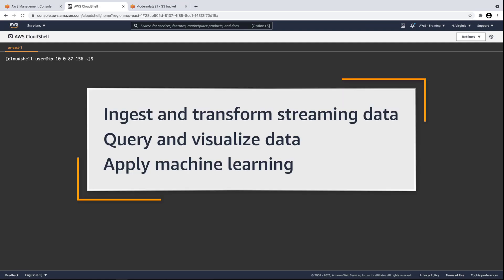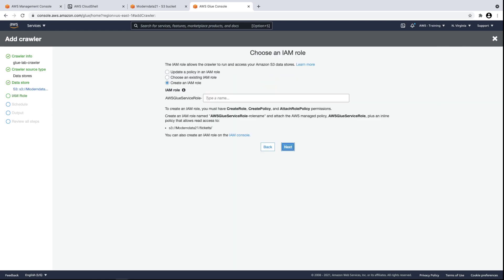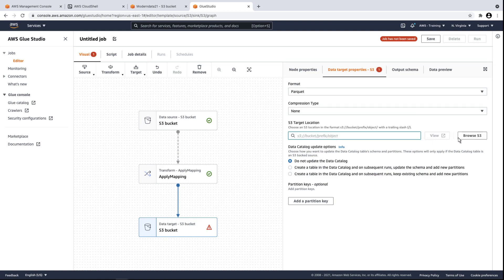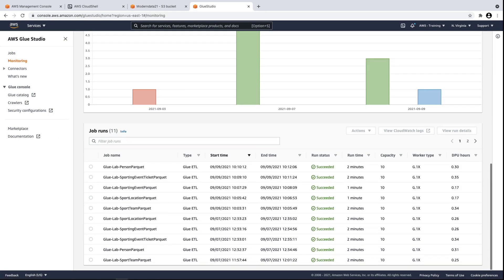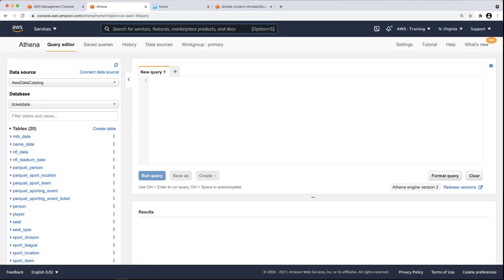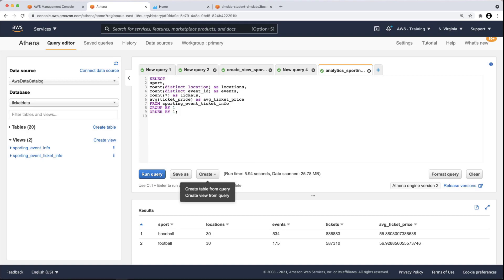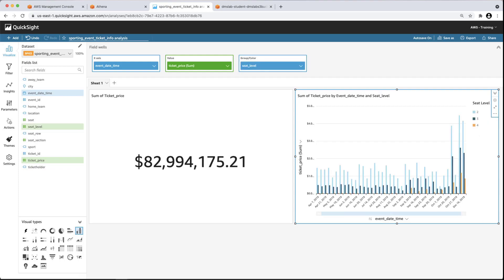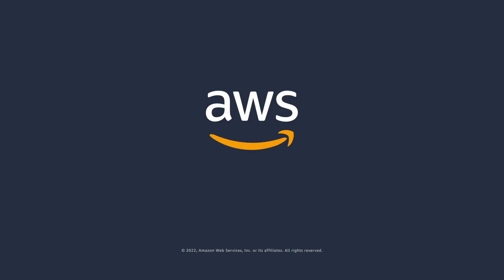Integrating Serverless Data Lake with Modern Data Architecture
In this video, you'll see how you can integrate a serverless data lake into your modern data architecture. Using various AWS Analytics services, you can rapidly ingest and transform vast amounts of structured and unstructured data from data-streaming sources, query and visualize the data to get meaningful insights, and apply machine learning to your data lake.